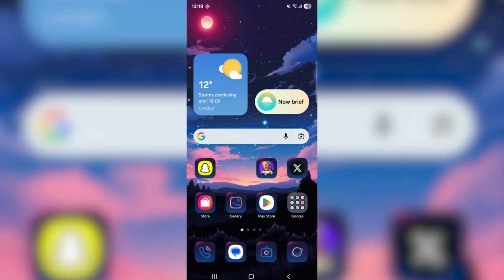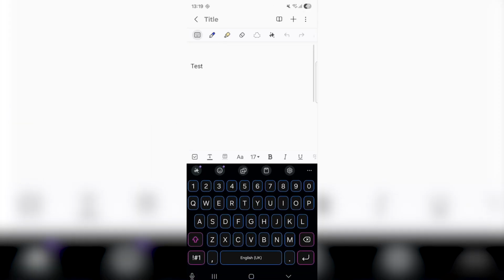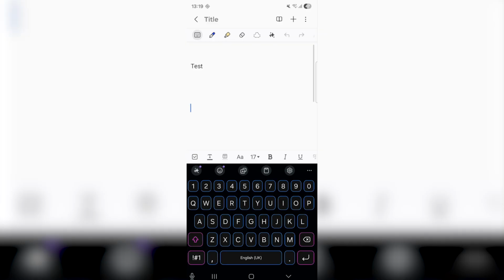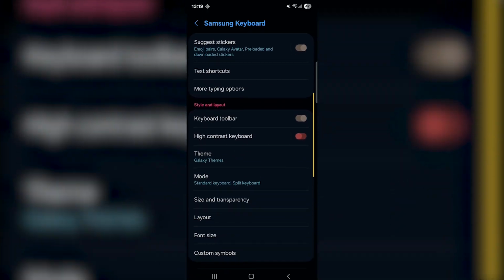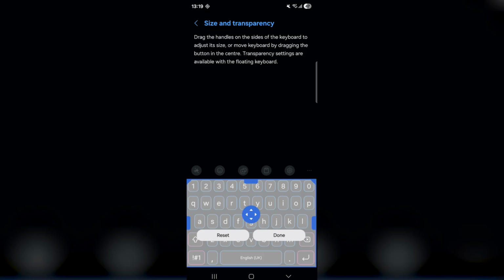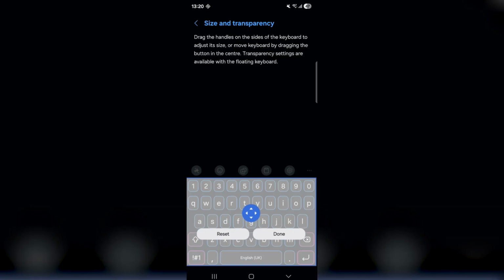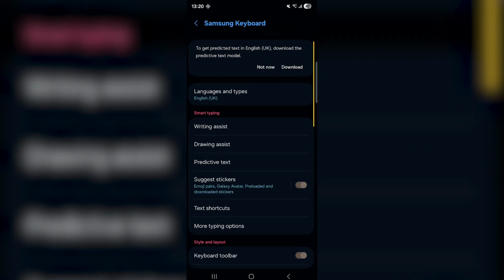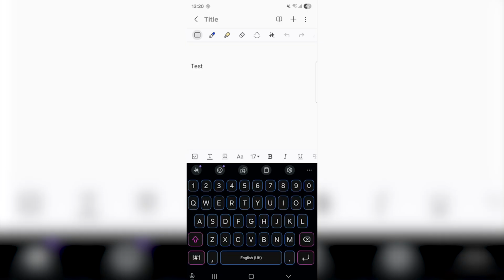How to Make your Keyboard Larger on your Android Phone (Easy Tutorial)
How to Make your Keyboard Larger on your Android Phone (Easy Tutorial), Make your Keyboard Larger on your Android Phone